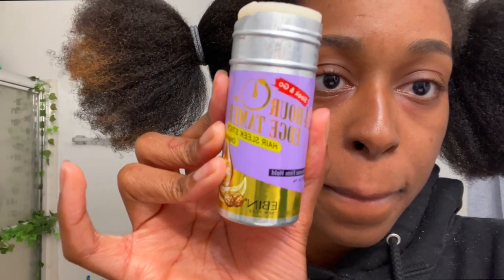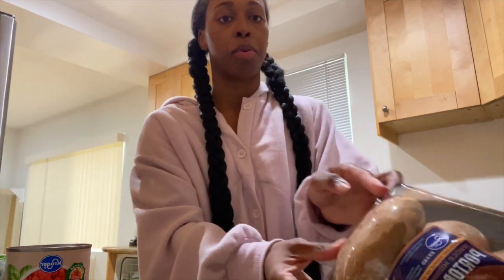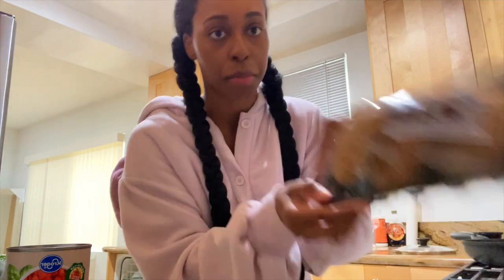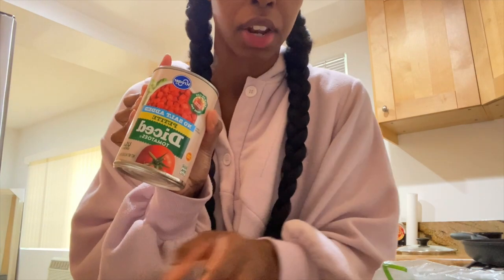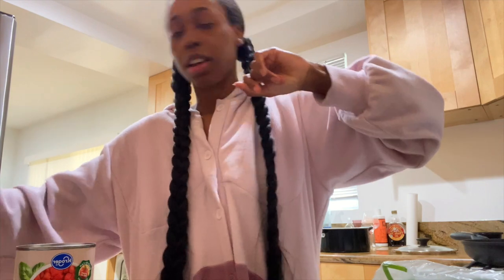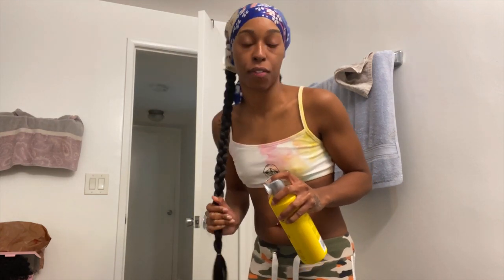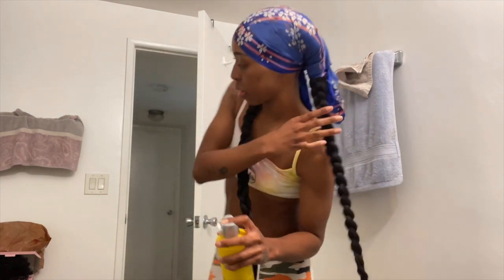Vlog: Pro Pole DANCER day in my life | Get ready with me | Stage Life | Behind the scenes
👯‍♀️Hello Goddess,

First Live show of the year! super excited to take you goddesses and gods on this journey with me. showing all the behind the scene. What my full day is like before performing, sharing my inner thoughts, and more!

📲 RESOURCES

↳ Natural Hair (Journals, Pens, ect)
↳ Amazon Manifesting package (Journals, Pens, ect)
↳ Amazon Video Equipment (Camera, tripod, ect)
↳ Pen Display Screen ( Currently using Kamvas Pro 20 2019)

✨ POLE COURSES/ESSENTIALS

↳ Pole Essential: Beginner Package

💌 REACH OUT

This video is based on my opinion and thoughts, not FACTS. This is MY truth, in this specific moment.